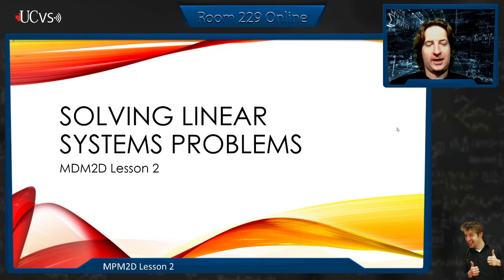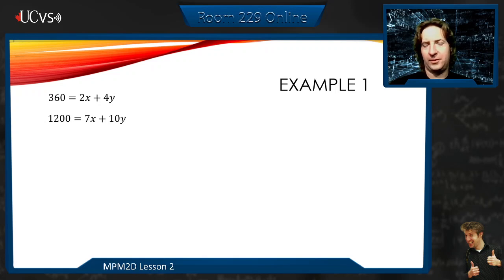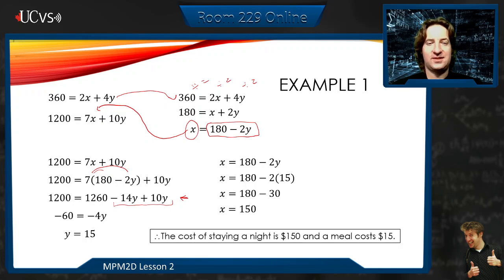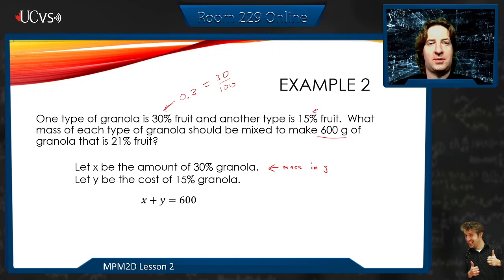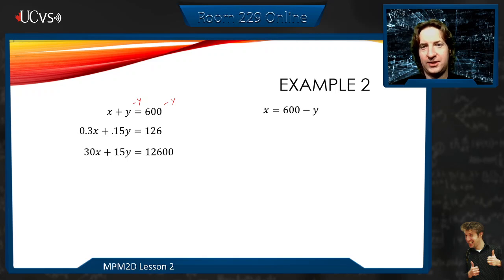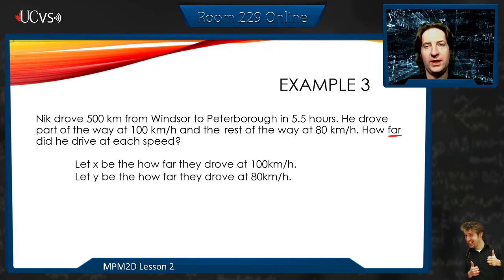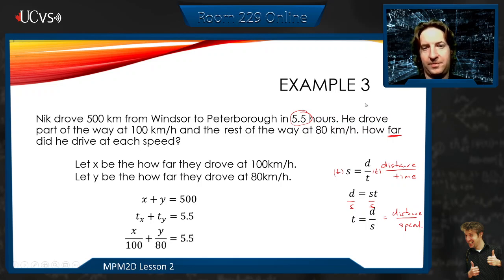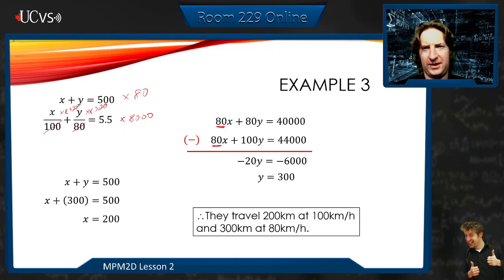MPM2D Lesson 2: Solving Problems with Linear Systems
How can we apply substitution and elimination to solving word problems in math?